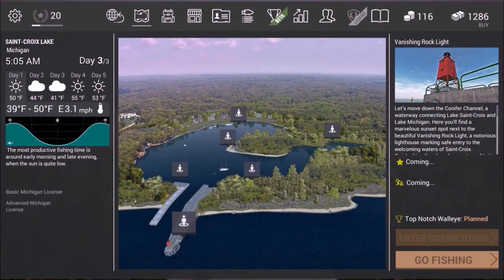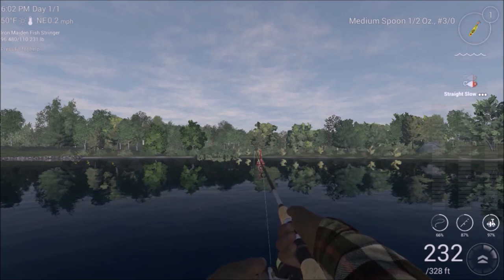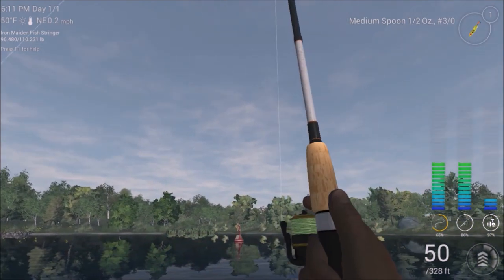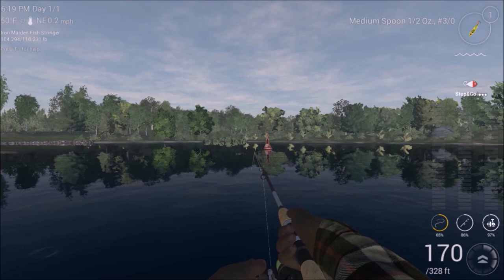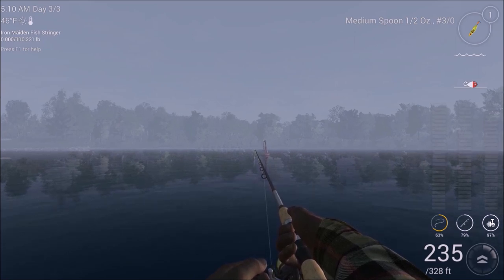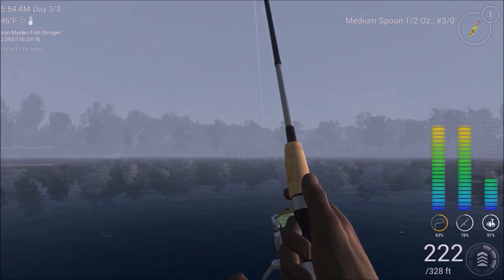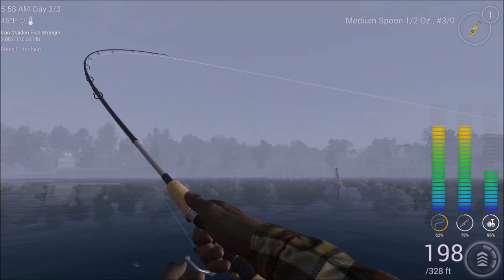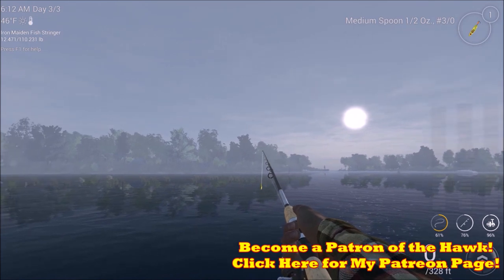Fishing Planet - Ep. #71: Atlantic Salmon in Michigan, Fairy Tale Dock!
Hey Fishing Aficionados! By accident, I had discovered while Walleye Fishing how to catch Atlantic Salmon at the Fairy Tale Dock Peg in Michigan! I thought that it should be something that I shared so that you guys can join in the fun as well!

METHOD AND TACKLE:
All Weather: 5-6 am and 6-7 am
Rod: JigWinner 8' 10"
Reel: Hornet 6000
Line: .011 Fluoroline
Lure: 1/2 oz. Yellow Tiger Spoon
Distance: 200+ feet